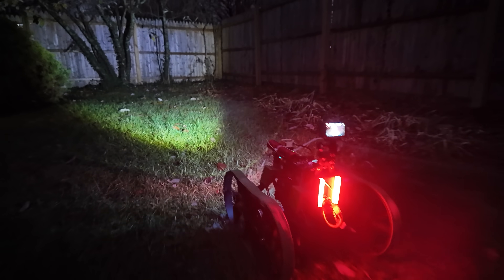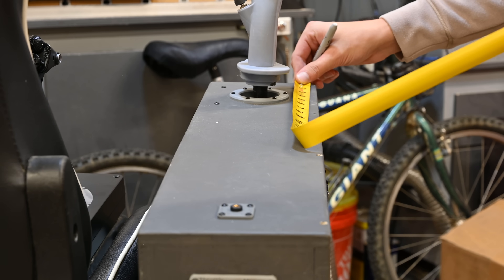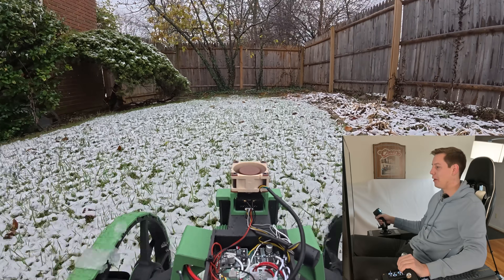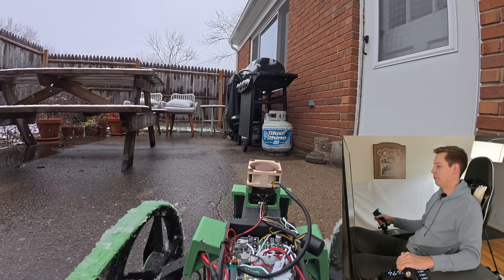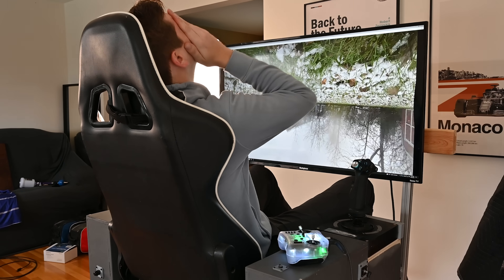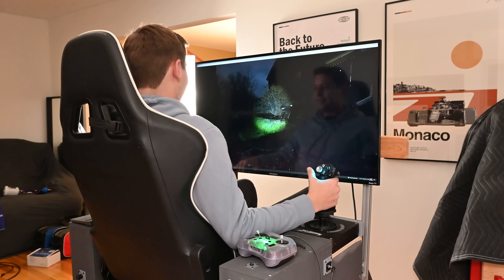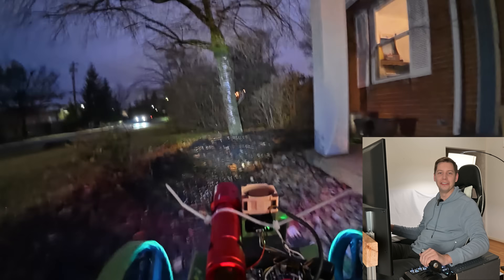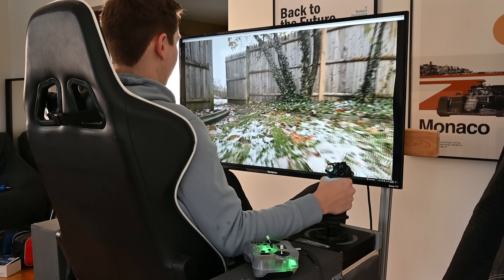FPV Tank Drone in the Dark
Linear Actuator
5010 Motor
RadioMaster Pocket
Teensy 4.0